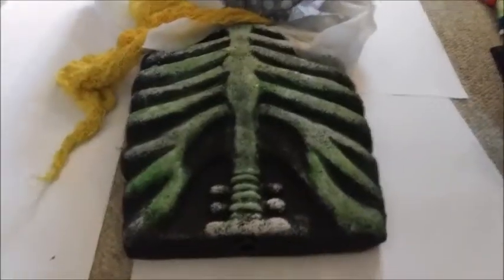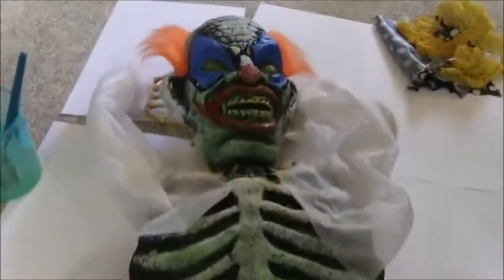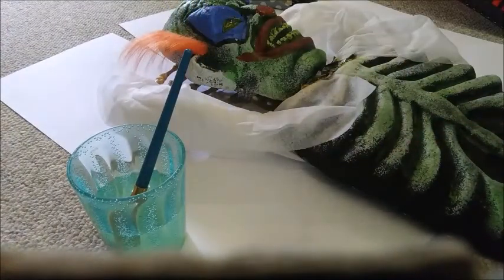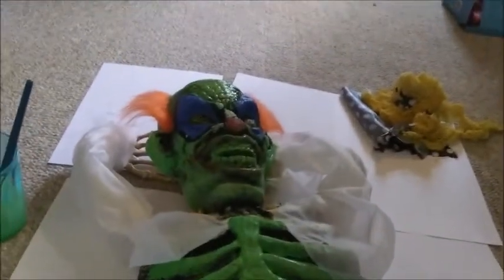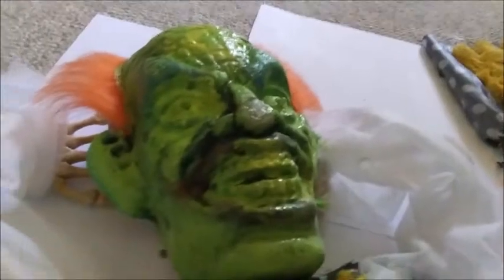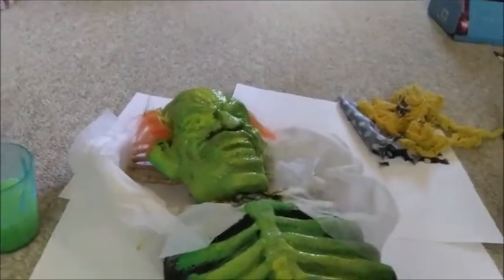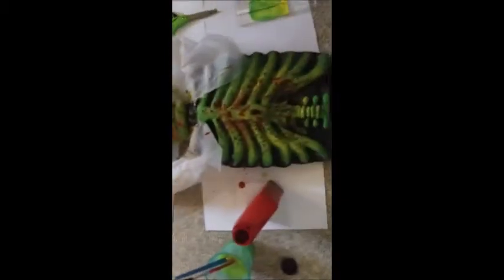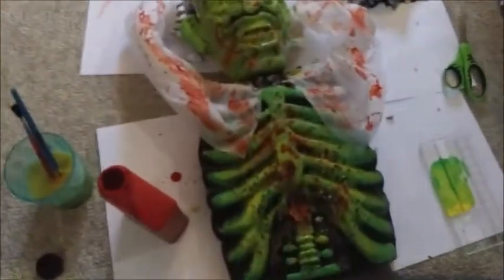Making A TOXIC ZOMBIE Halloween Prop - Part 1 (Painting, Adding Blood)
In this 3 part series, I will create my own Toxic Zombie prop! I am planning to make a gory, toxic looking, and fog-compatible zombie prop!